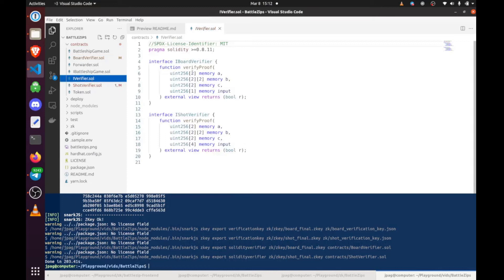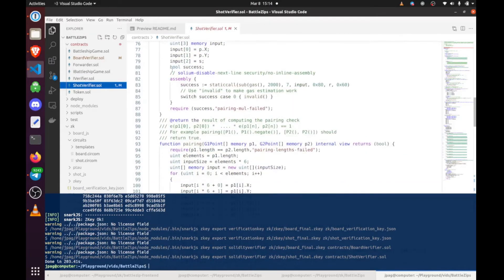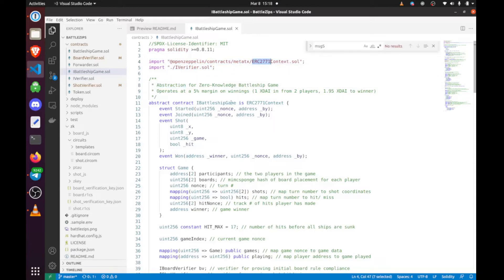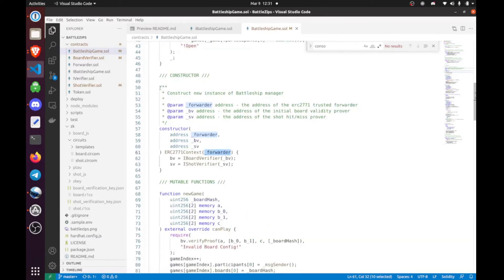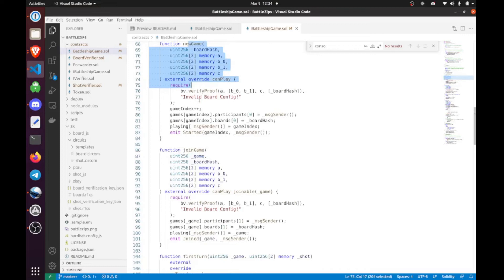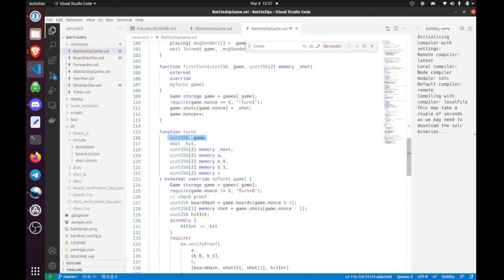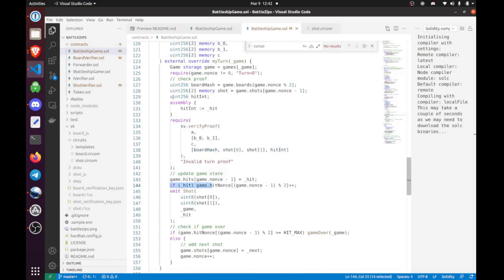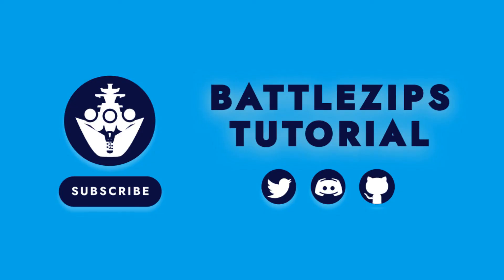2022 Zero Knowledge (Solidity/ Circom/ SnarkJS) Tutorial #1: Solidity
BattleZips is a battleship game built on Ethereum smart contracts using a Circom/ SnarkJS/ Solidity stack. This tutorial series is a look into what zero knowledge in EVM apps looks like.

In this episode, we will talk about using SnarkJS generated Solidity verifiers for our Zero Knowledge proofs. Below are chapter timestamps.

Please visit our discord - whether you have a theory question/ build error, find a mistake in our videos and want to raise an issue, or just want to show off your circom builds. Perhaps more importantly than joining our discord, join the iden3 telegram as well for direct access to Circom's creators.

TIMESTAMPS
00:00 Verifiers in Solidity
02:30 ERC-2771 Minimal trusted forwarder
03:44 BattleshipGame interface
05:10 BattleshipGame implementation
06:40 Board verifier integration
08:22 Shot verifier integration
13:25 Outro

battlezips_snarkjs_circom_solidity_tutorial_2